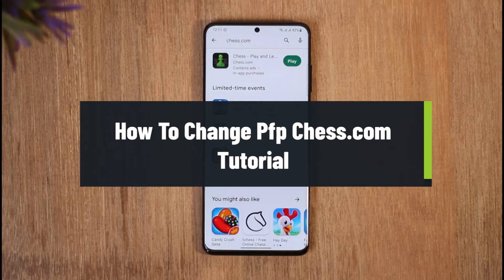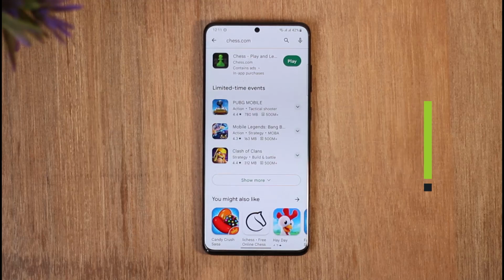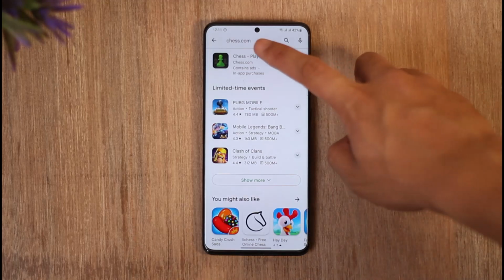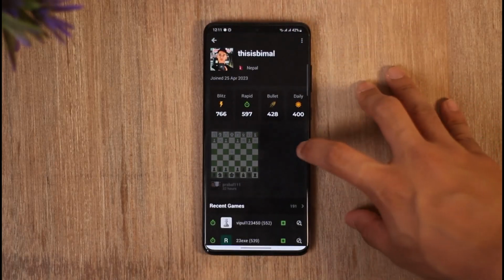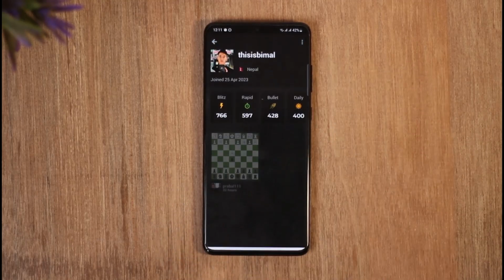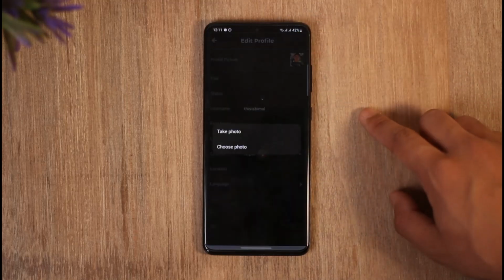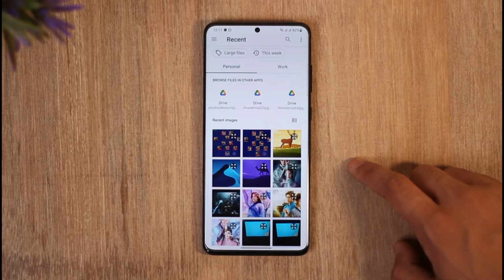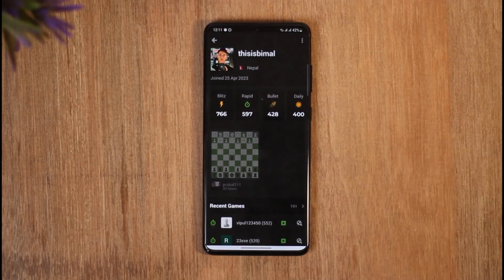How To Change Pfp Chess.com !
In this tutorial video, I am simply going to show you how you can change your Pfp or profile picture on the Chess.com app or the website.

~Chapters:
0:00 Introduction
0:10 Change Pfp
0:45 Conclusion